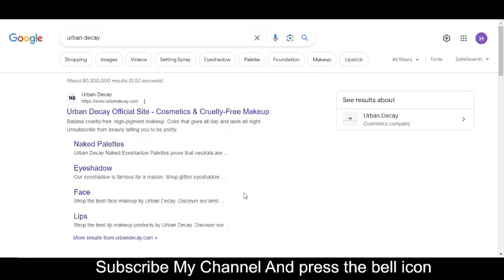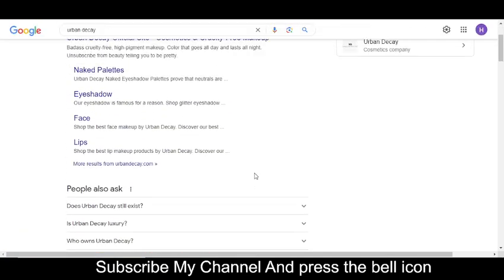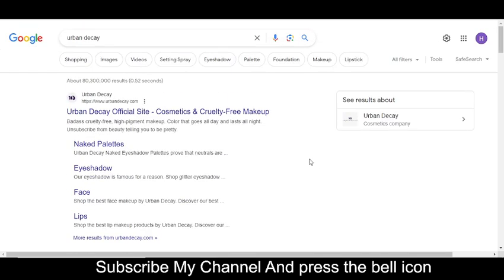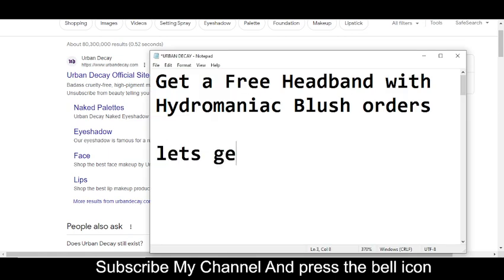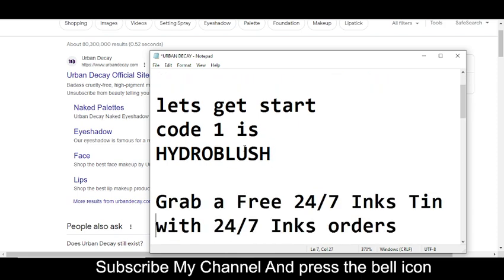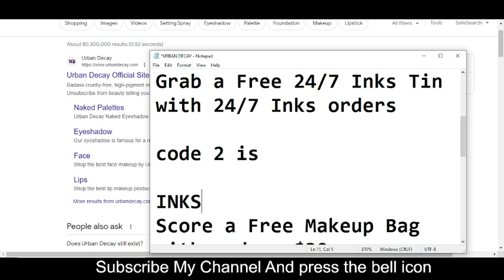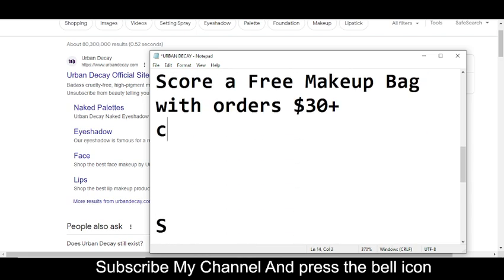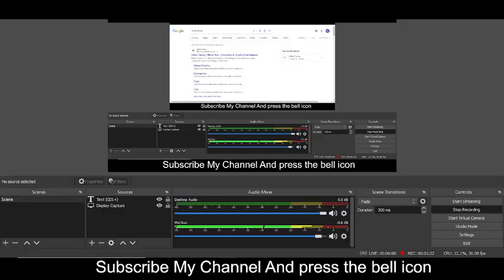URBAN DECAY promo 2023 || URBAN DECAY promo codes 2023 || URBAN DECAY promo code Free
Badass cruelty-free, high-pigment makeup. Color that goes all day and lasts all night. Unsubscribe from beauty telling you to be pretty.

Your Questions
1) URBAN DECAY promo codes 2023
2) URBAN DECAY promo codes 2023
3) URBAN DECAY promo code